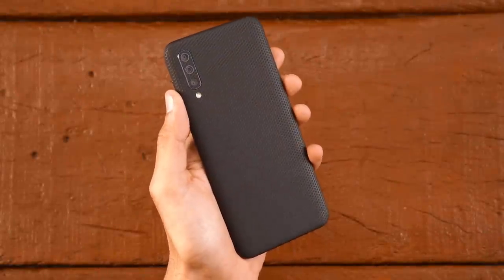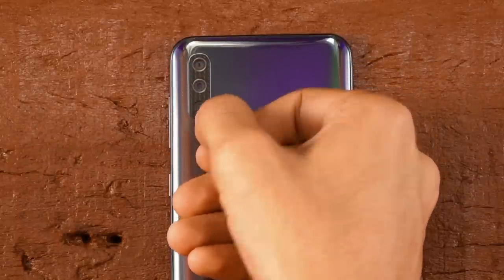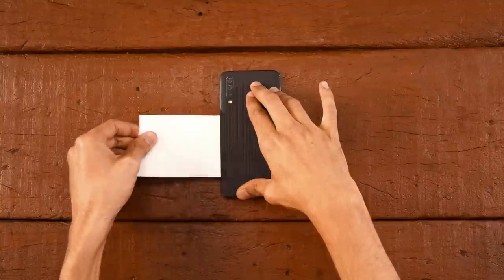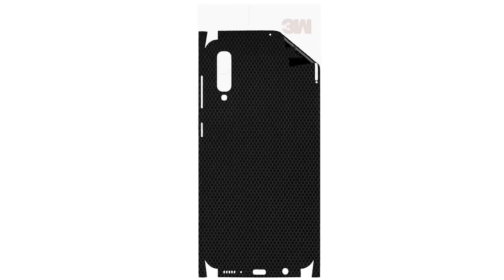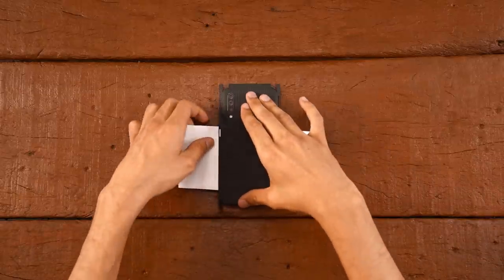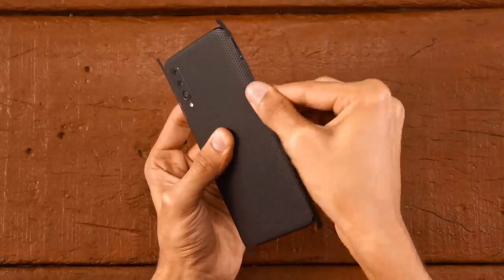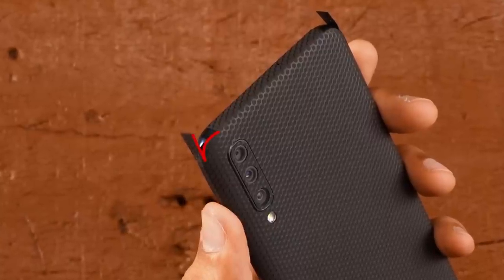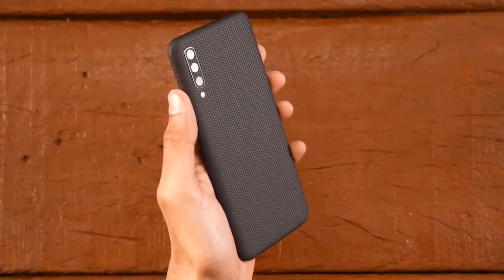How to Apply Samsung Galaxy A50 / A30 Skins | Capes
In this video, you will learn How to Install Samsung Galaxy A50 / A30 Skins on your phone.

Capes India has the most precise and best quality 3M Materials available. Having textures Black Camo, Black Matrix, Carbon Fibre, Leather & many more.

00:00 - Introduction
00:46 - Apply Camera Skin
01:01 - Apply Glass Back Skin
03:12 - Apply Full Back Skin
05:08 - Heat & Apply both Side Skins
05:47 - Heat & Apply Corner Flap Skins